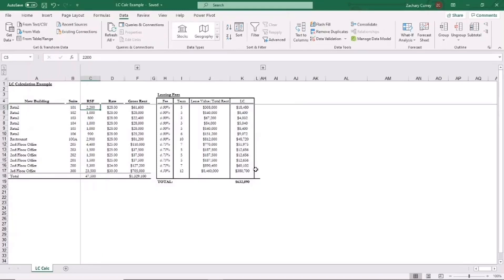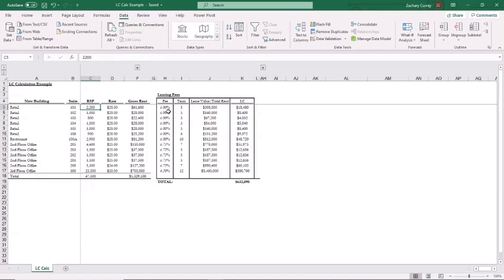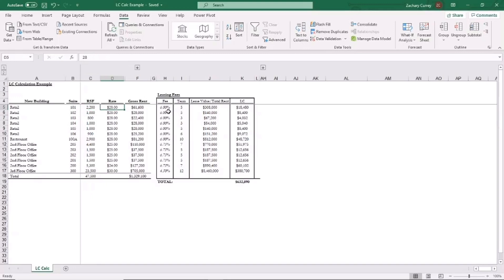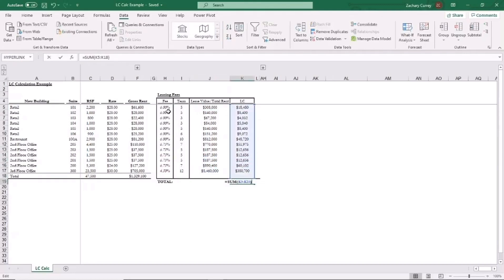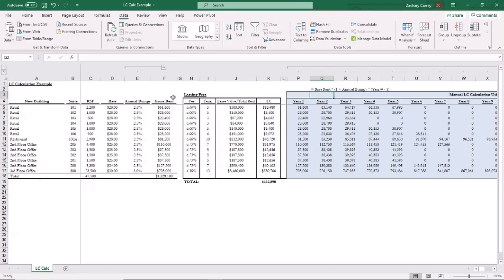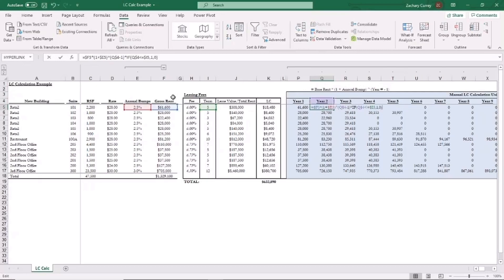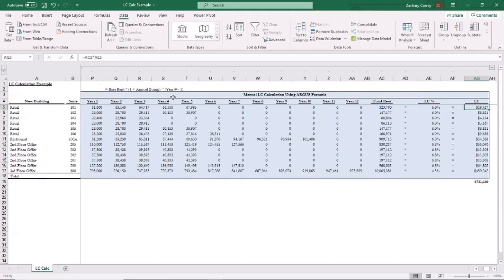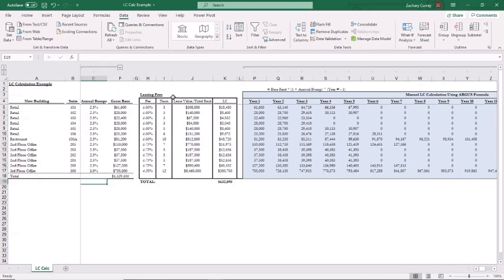How to Calculate Leasing Commissions in Excel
A leasing commission (LC) is a fee paid by a building owner to a leasing broker (“tenant rep”, “landlord rep”, or both) for procuring a tenant that successfully executes a lease with the owner.

Interested in this model?